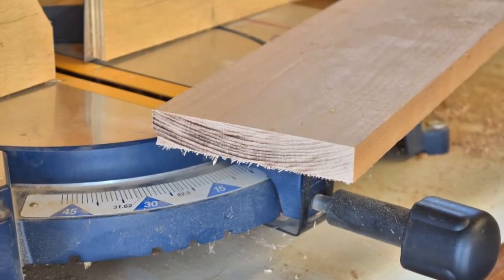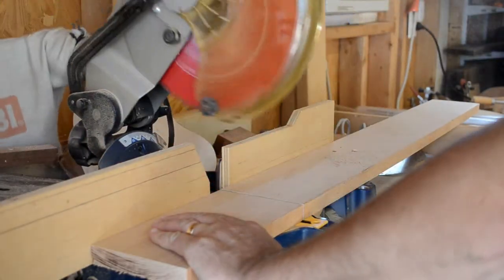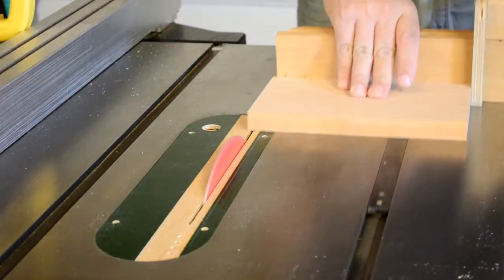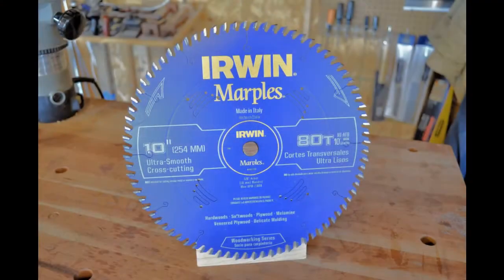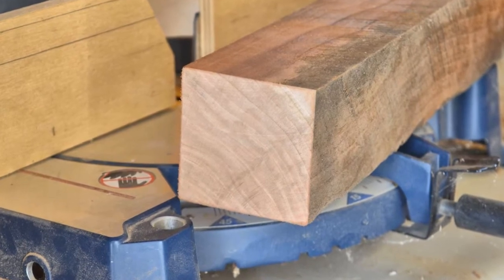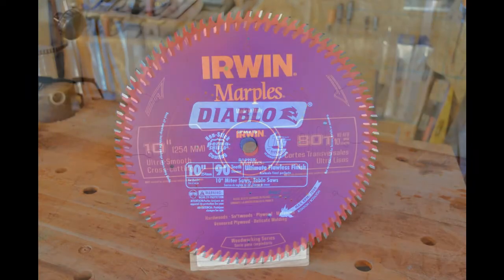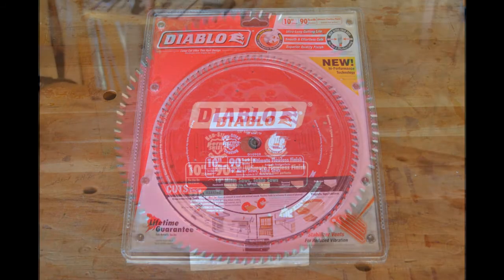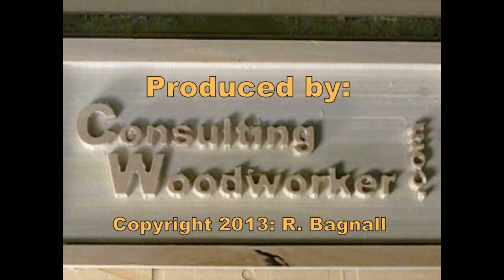Crosscut Blade Comparison Under $80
Since both Irwin Marples and Freud recently sent me their new crosscut blade offerings, I decided that a head to head comparison was in order. Watch as I test their cut quality on both the miter saw and table saw in different woods, and compare them for features. Both are well under $100.00 USD